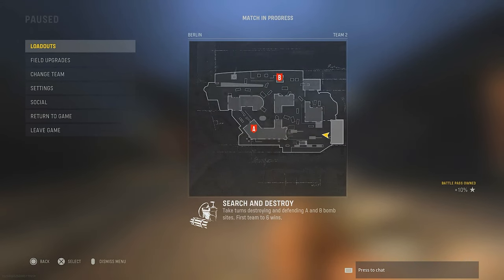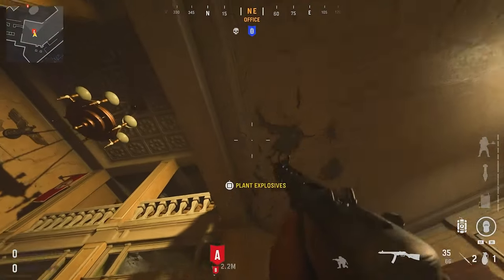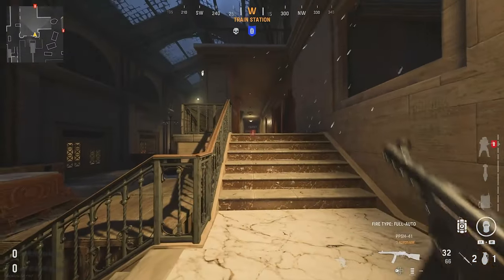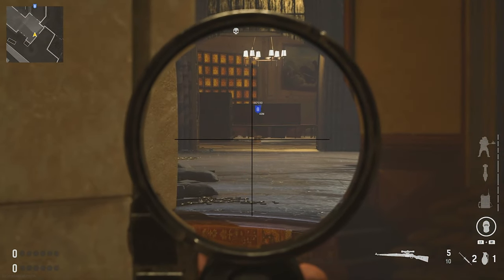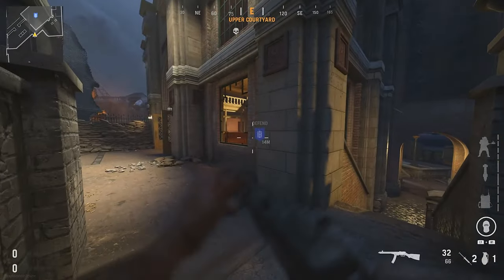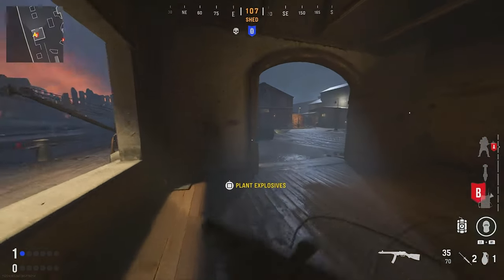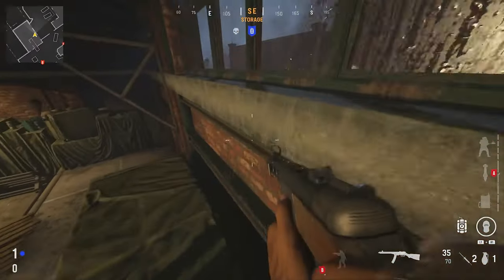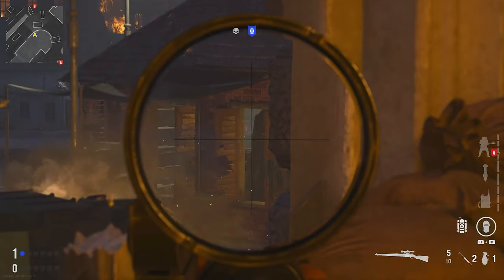SnD GOD SPOTS ON "BERLIN" (Vanguard Best Search and Destroy Plant Spots)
Vanguard Search and Destroy (Vanguard SnD) | SnD GOD SPOTS ON "BERLIN" (Vanguard Best Competitive Search and Destroy Plant Spots)

More Content!